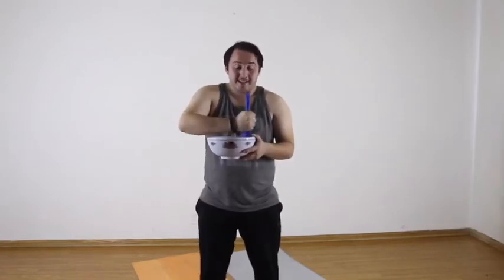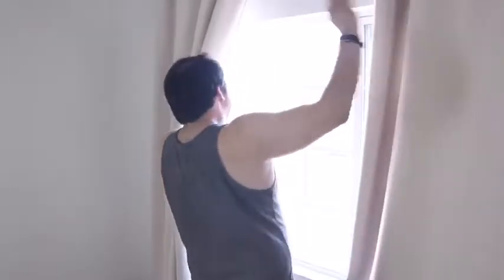Steps to Stepping: A Fitness Parody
Ever struggle to get your 10,000 steps a day? Follow these steps to increase your Fitbit step count without walking! A fitness parody sketch written and directed by Natalya Rahmann, shot by Adam Schaudenecker, and edited by Ian Zandi. Cast: Natalya Rahmann and Ian Zandi.